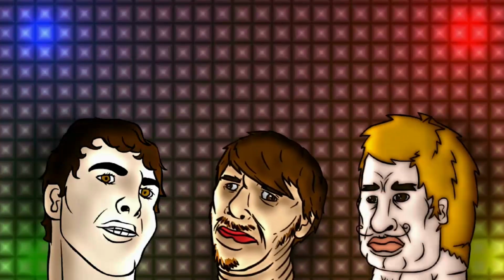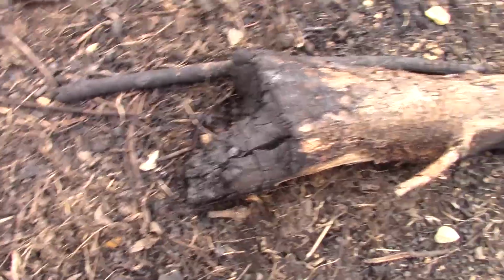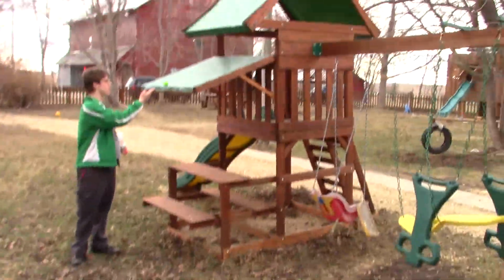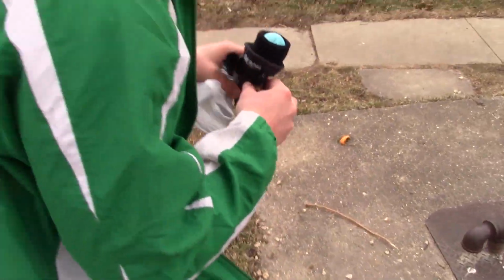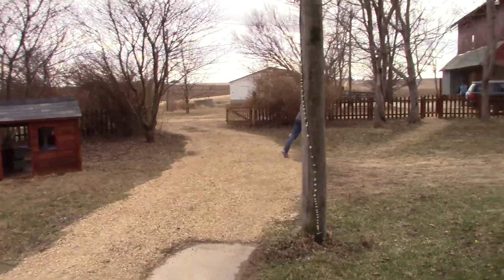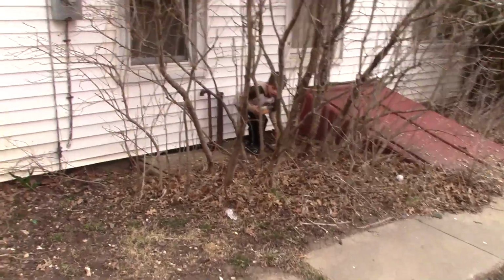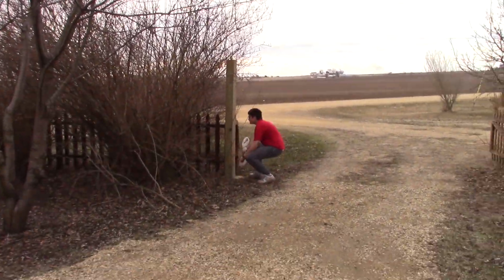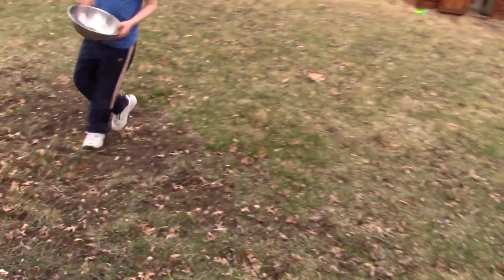Easter 2018 - Stretch Wonder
It's that time of year again, that time of year where we hide eggs and look for them, and yes, it's that simple.

Happy Easter, Keep Stretching Stay Wonderful